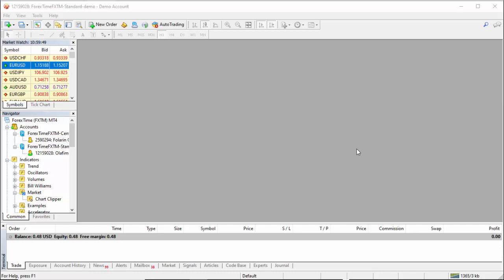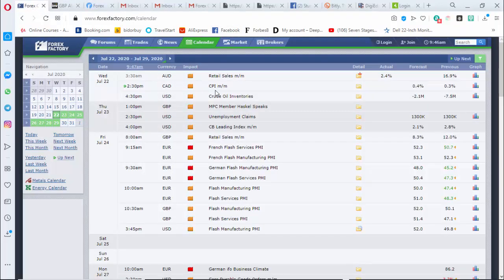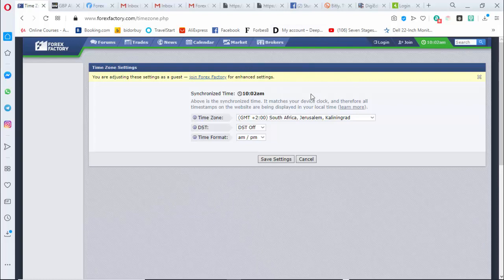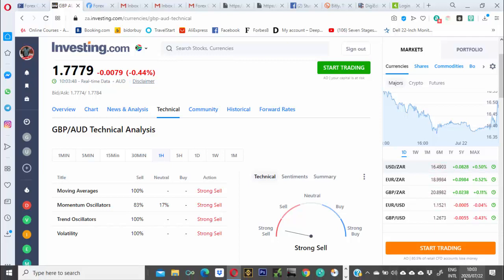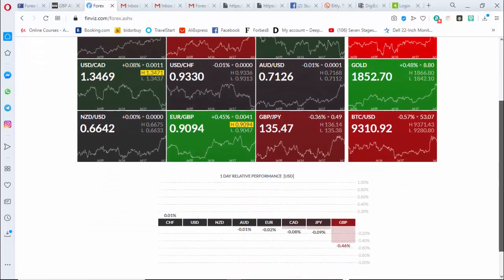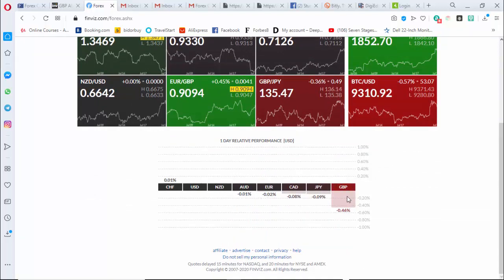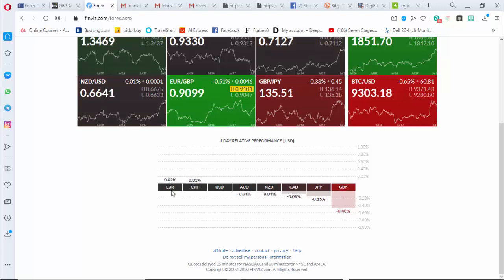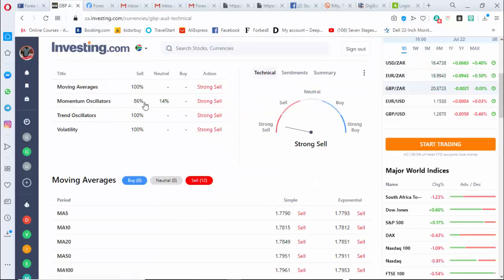Technical Analysis using Finviz and Investment dot come Websites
Technical analysis is a trading discipline employed to evaluate investments and identify trading opportunities by analyzing statistical trends gathered from trading activity, such as price movement and volume. ... Technical analysis can be used on any security with historical trading data.